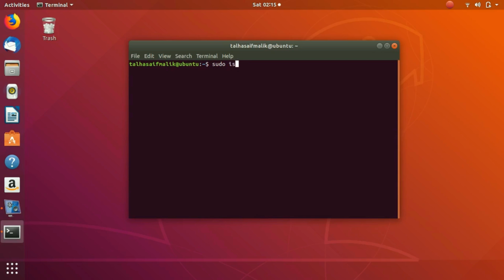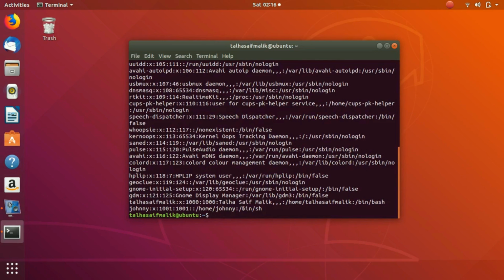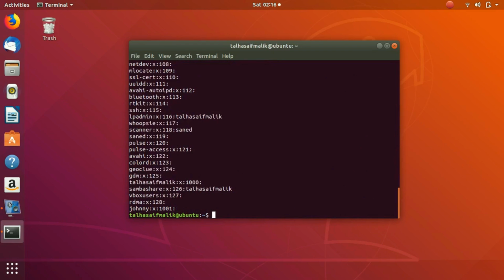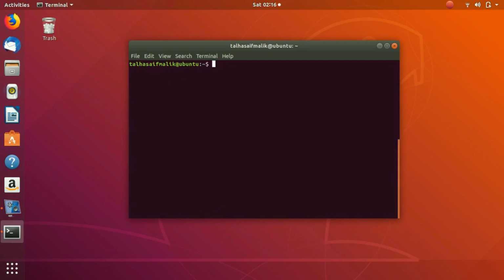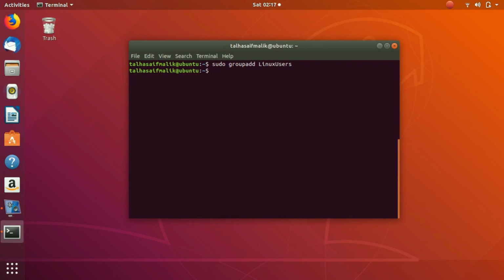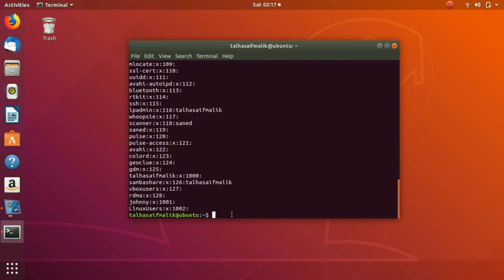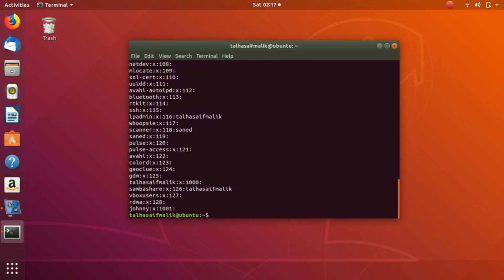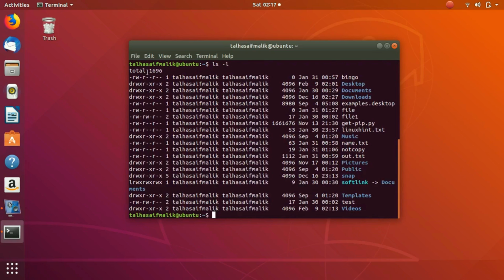33 User Groups & User Privileges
Managing users as a system administrator with groups and settings their privileges in the system